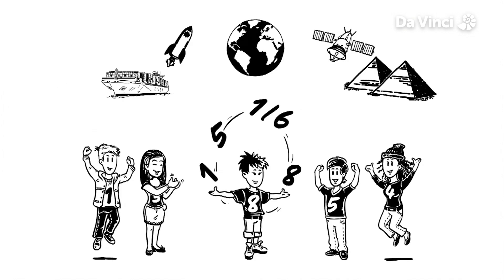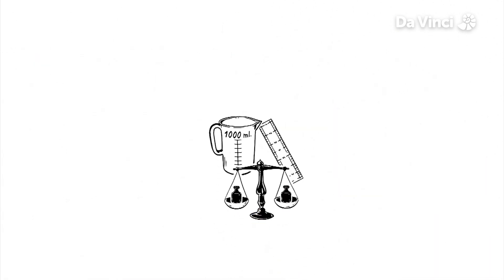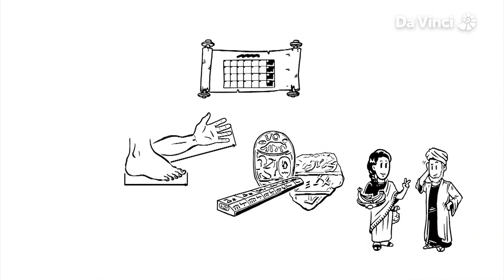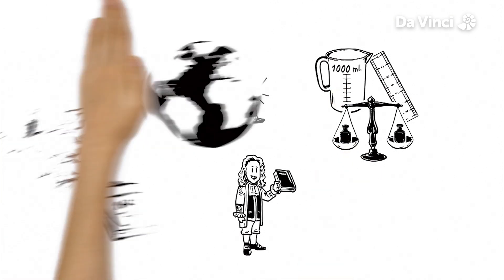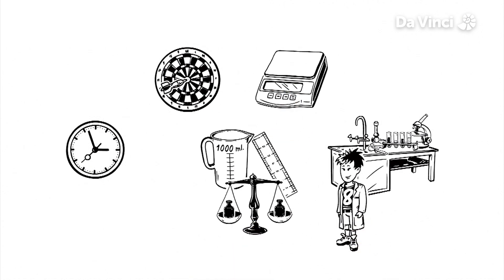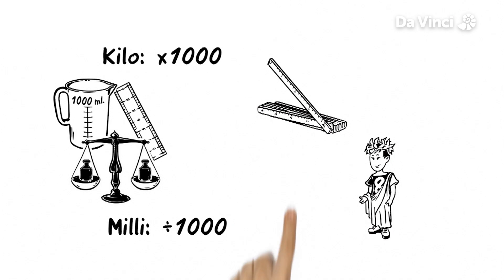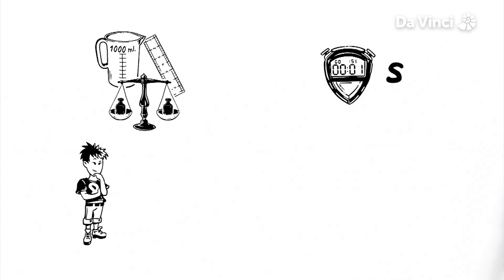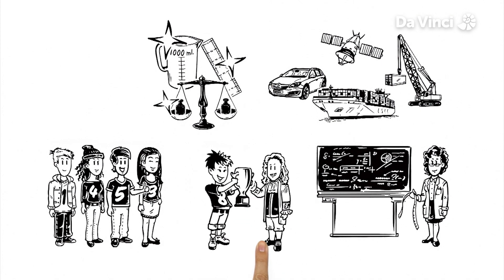The Metric System | Math Is All Around Us S1E1 | FULL EPISODE | Da Vinci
The Metric System is a universal way to measure length, weight, volume, time, electricity and temperature. It is used widely today in countries all over the world, and is also the standard in the science community and is crucial to global industry. But how does it work?

Mathematics is everywhere. Construction, technology, medicine, transport… all aspects of life rely on numbers, measures, calculations and models. This series of insightful animated shorts illustrates how mathematics, one big abstraction, makes things possible and real.